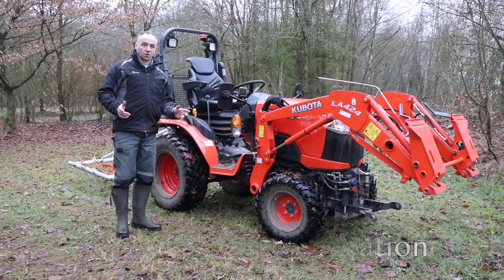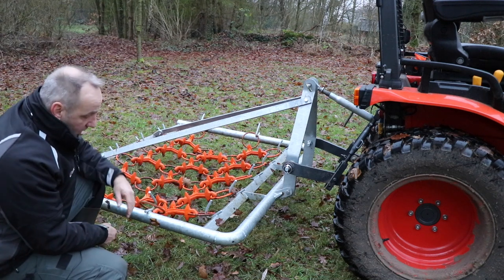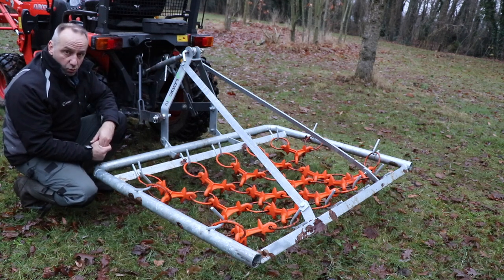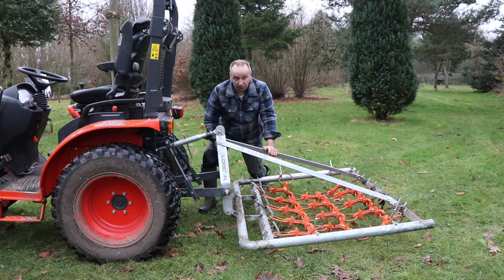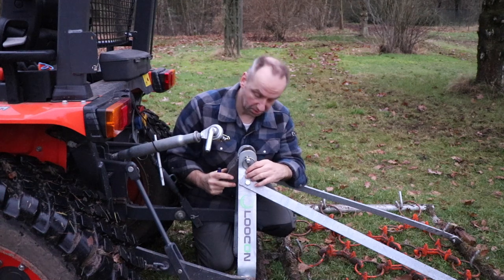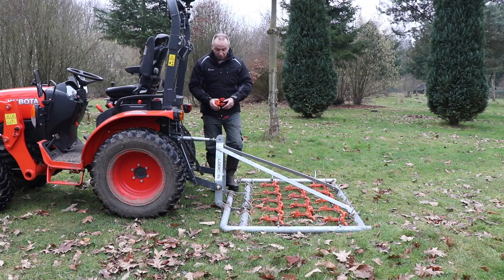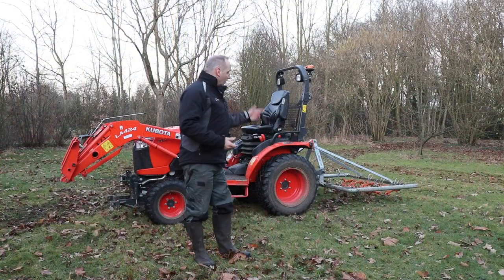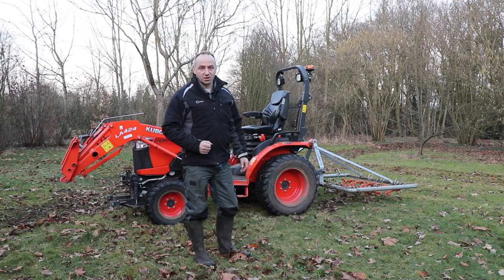Chain Harrow Modification for Kubota B2261 Compact Tractor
The chain harrow is a great tool for mole hill flattening and aeration of the grass field. But mounted in the standard 3P hitch the tail side can not properly follow the slope of the field. Therefore a modification is made to improve the harrowing and aeration of this chain harrow.

Compact Tractor: Kubota B2261 26hp 4WD Hydrostatic (HST)